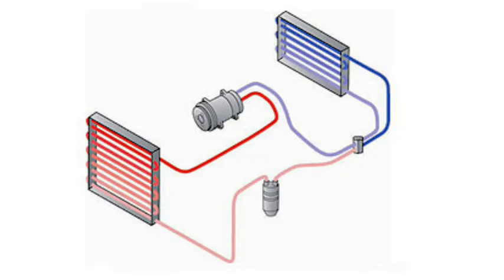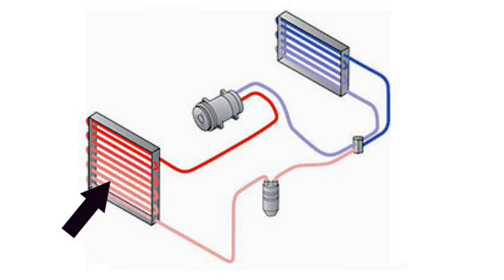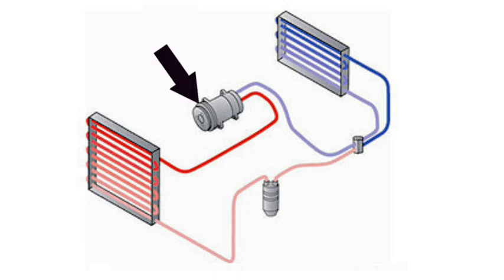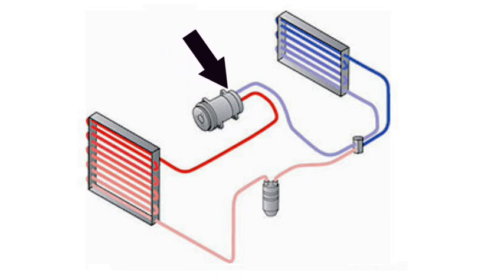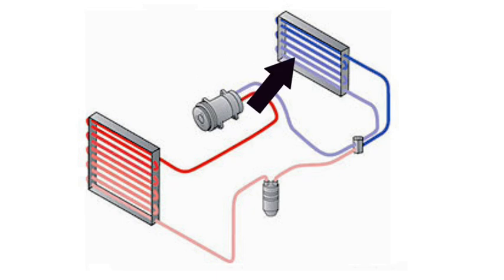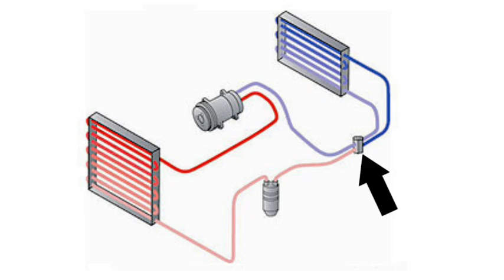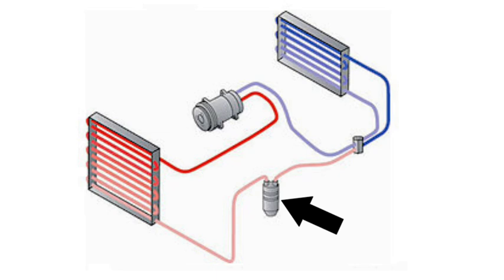AC System Basics - EricTheCarGuy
This is a kind of video response to a question I got from RadicalComedy about servicing her AC system.  Keep in mind that this is a very basic overview of the components and operation of the AC system.  In future installments I plan to get more in depth about the operation and function of these parts but for now I think 6 minutes of your time is enough.

Visit RadicalComedy's channel

Stay dirty and cool if you can.

ETCG